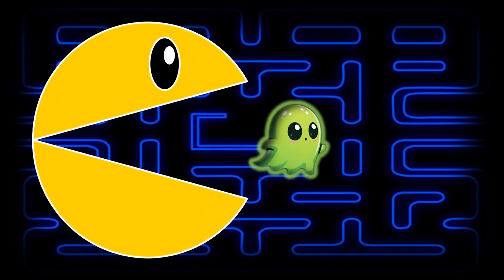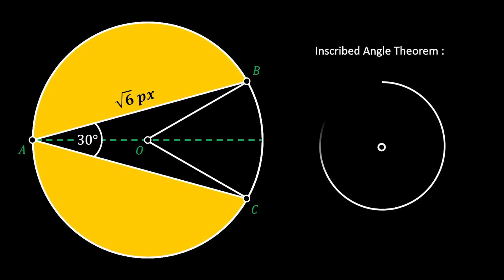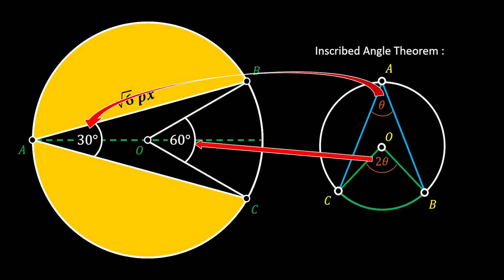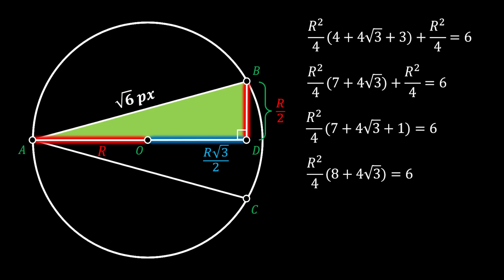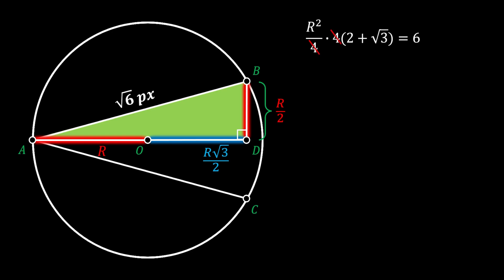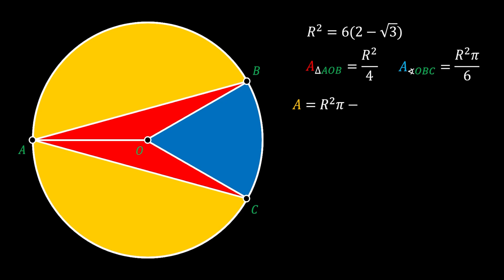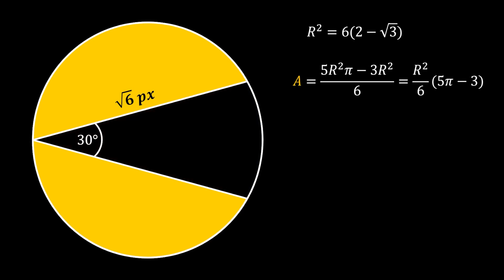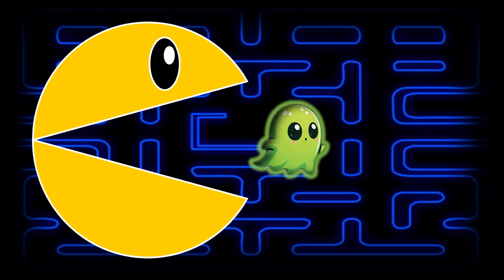Pac-Man Outsmarting Math: Can You Calculate the Shaded Area?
In this video, Pac-Man isn’t just munching dots—he’s taking on a math puzzle! 🎮🔍 Your challenge is to calculate the yellow shaded area of Pac-Man, given a 30° angle of Pac-Man's mouth, and a length of Pac-Man's jaw of √6 pixels. Can you solve it before the solution is revealed?

This unique puzzle combines a fun Pac-Man twist with geometry, making it perfect for anyone who loves math challenges and brain-teasers. Will you outsmart the puzzle, or has Pac-Man already cracked the code?

Join the fun, test your geometry skills, and see if you can beat Pac-Man at this math game! Share your answer in the comments!